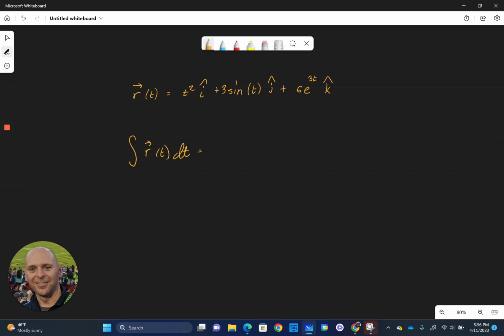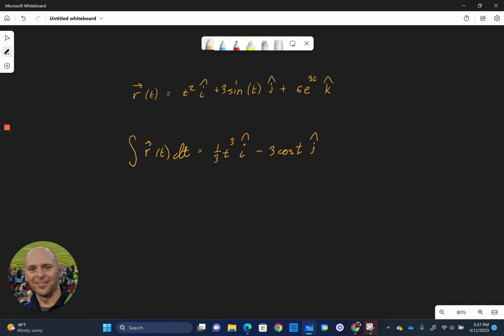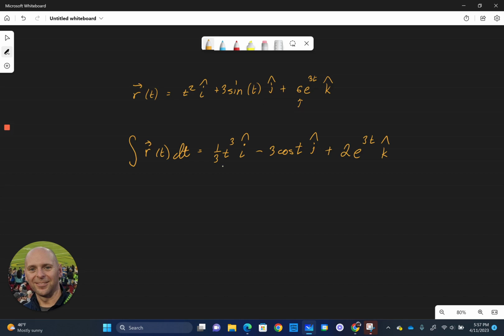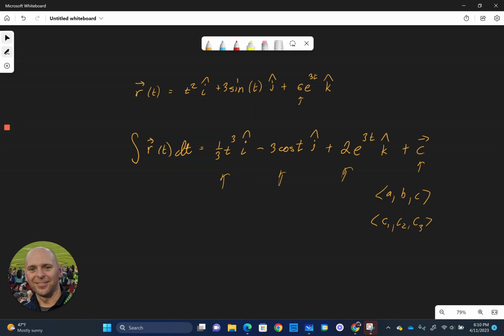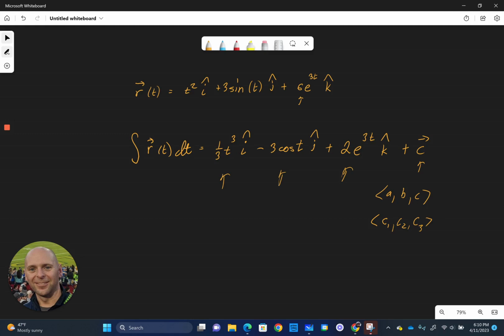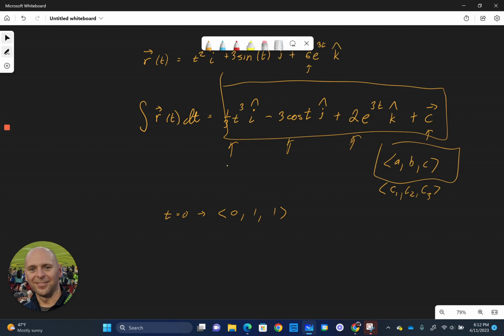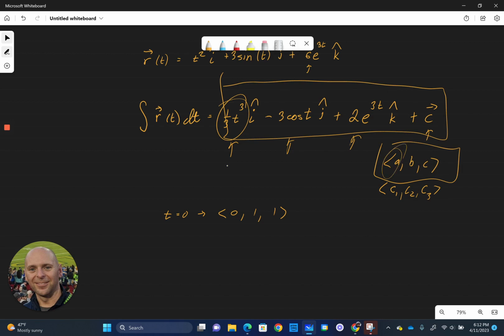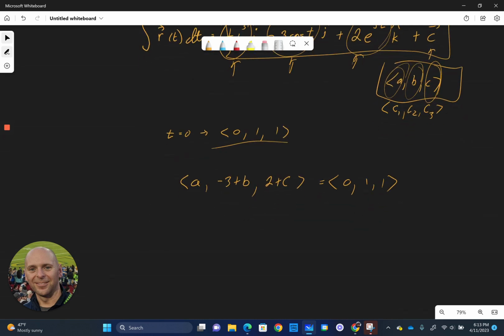Integral of a Vector Function (Indefinite)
Finding the indefinite integral of a vector function.  I tack on solving for the constants given an initial value.